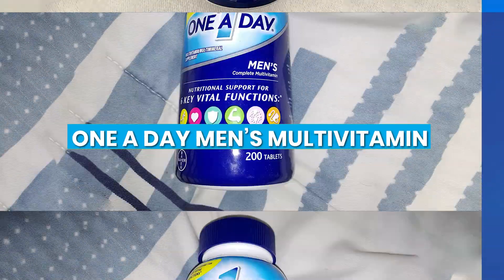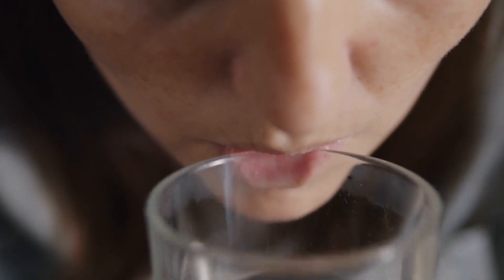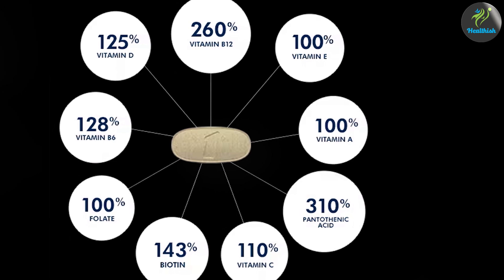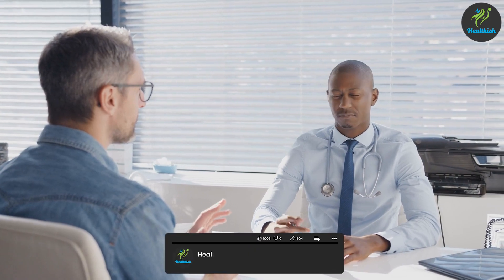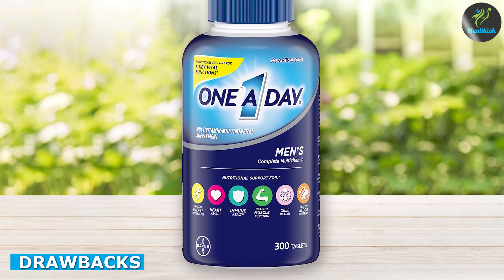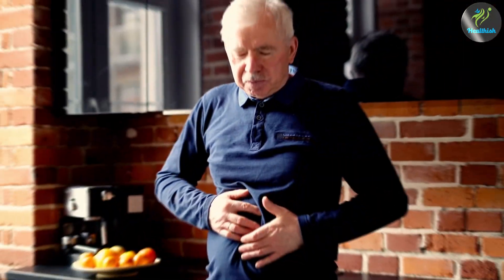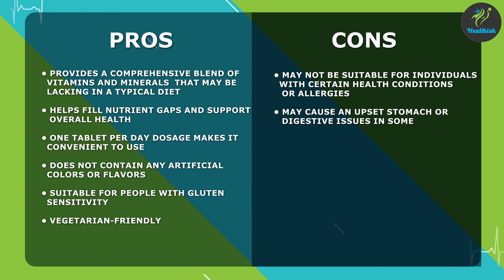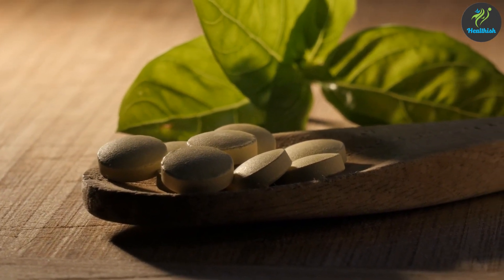One A Day Men's Multivitamin Review - Maximize Your Health!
One A Day Men's Multivitamin - In this video, we provide a comprehensive review of One A Day Men's Multivitamin. We discuss the benefits, ingredients, and potential drawbacks of this popular multivitamin. We also cover who would benefit from taking this supplement and who may not need it.

If you're considering adding a multivitamin to your daily routine, this video will give you all the information you need to make an informed decision. We'll break down the different components of One A Day Men's Multivitamin, including vitamins, minerals, and other nutrients. We'll also talk about the potential side effects and interactions you should be aware of.